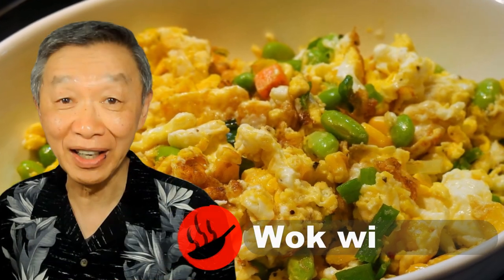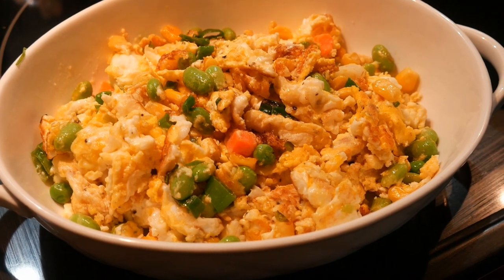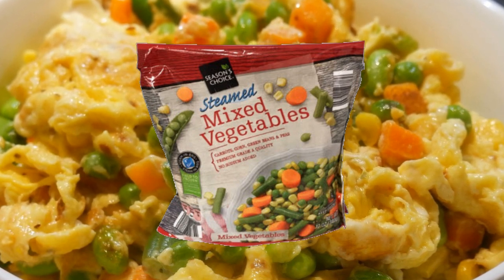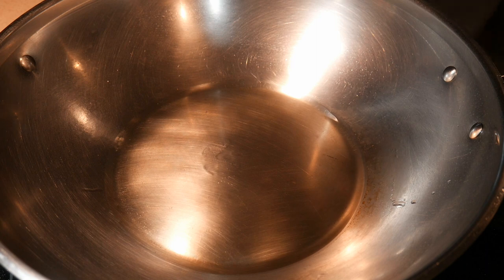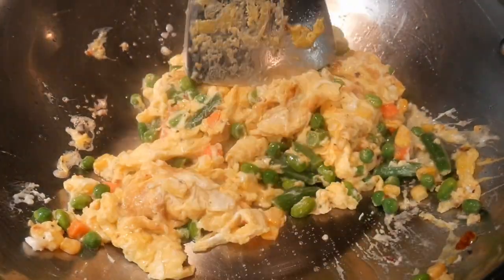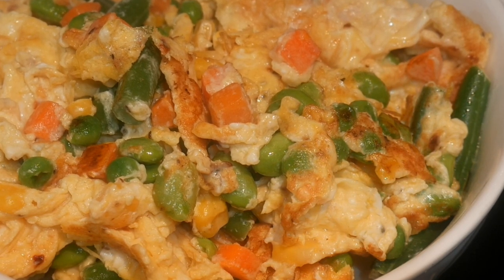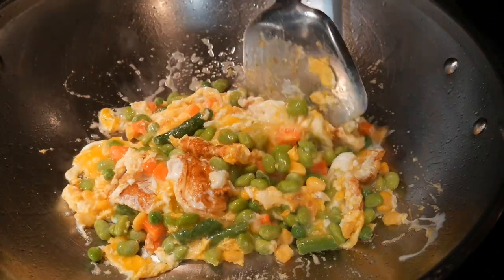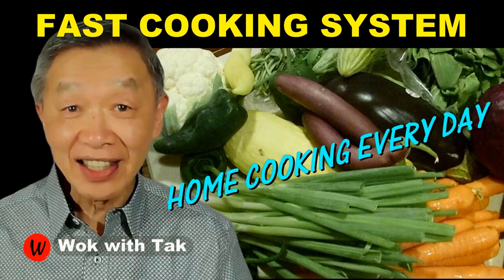Simple stir-fry EGG DISH in less than 4 minutes. Great for beginners.